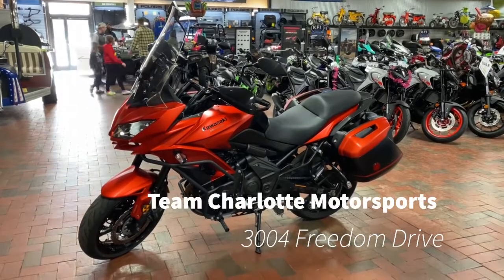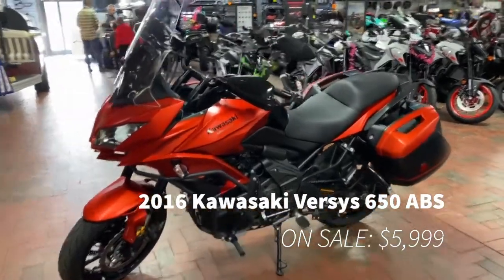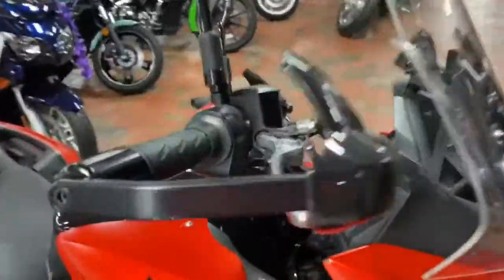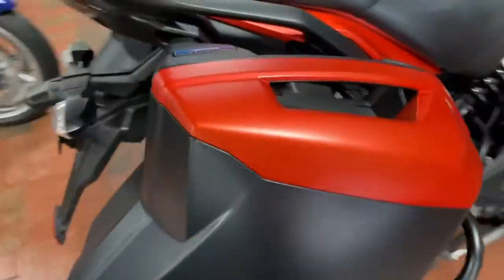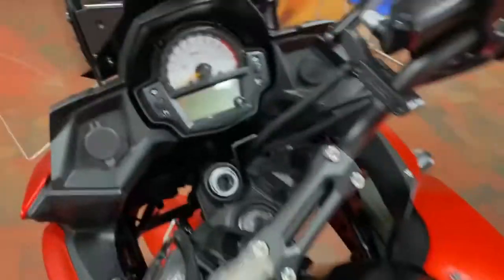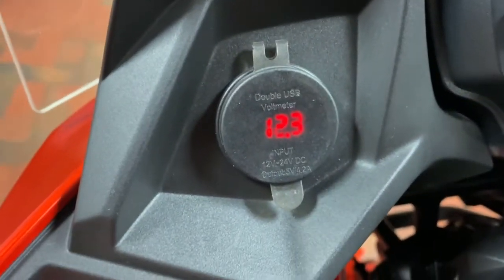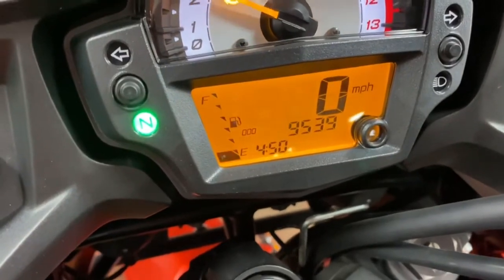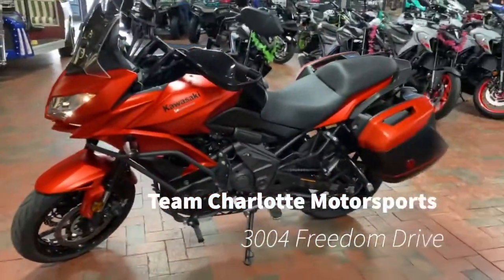2016 Kawasaki Versys 650 ABS